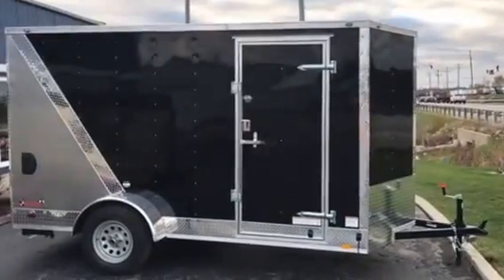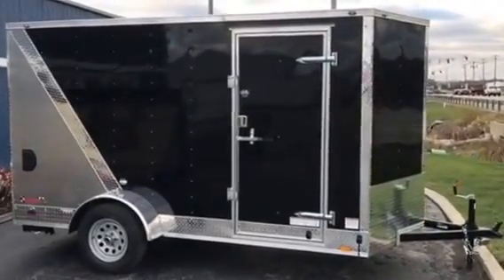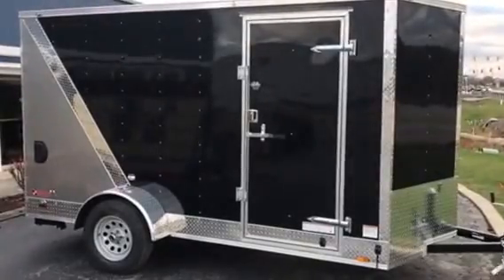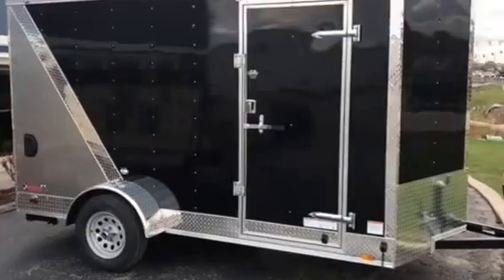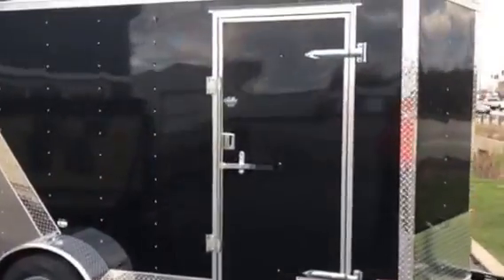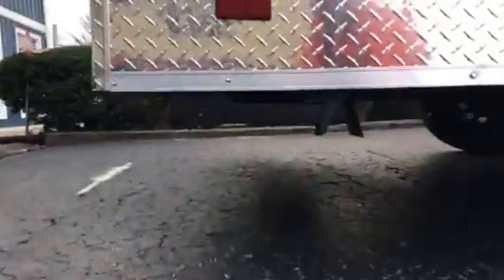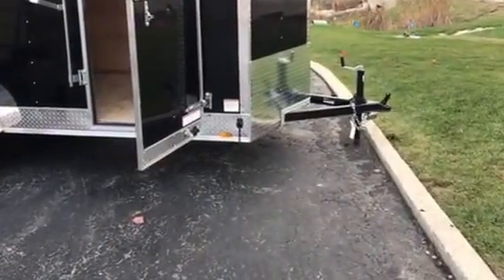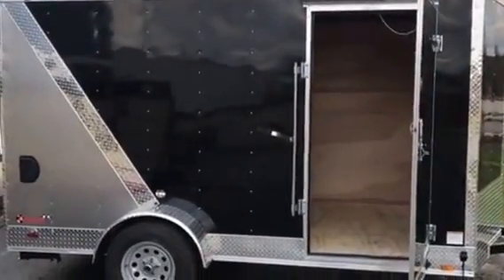Cargo Mate 6x12 Black and Silver with 6" extra height on sale $2895.00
Wild Bill's RV & Outdoor Center has a Cargo Mate 6x12 Black and Silver with 6" extra height is on sale $2895.00  We're Wild Bill's RV & Outdoor Center in Homer Glen. We specialize in selling and renting trailers (open & enclosed) and truck accessories like truck caps and tonneau covers, tool boxes, step bars, ladder racks, etc. We sell and service powersports: ATVs, UTVs, golf carts and snowmobiles (all used). We have outdoor storage for trailers and RV's and indoor storage for motorcyles, ATV's, etc. And lastly we work with a liquidator to bring you all the misc. fun stuff you see on here. Feel free to like us and you'll always know what's new!
M-F 9-6
Sat 9-3
13515 W. 159th Street
Homer Glen, IL 60491